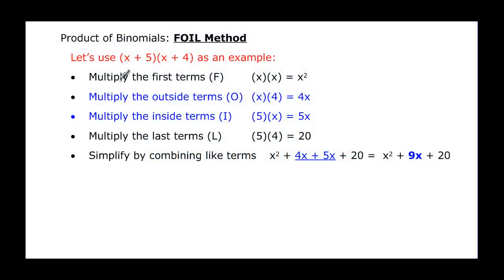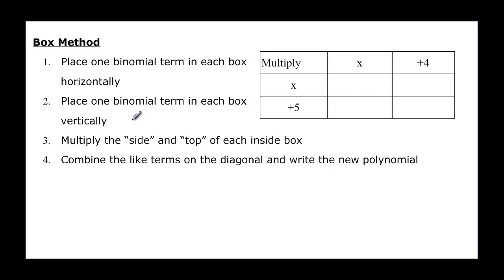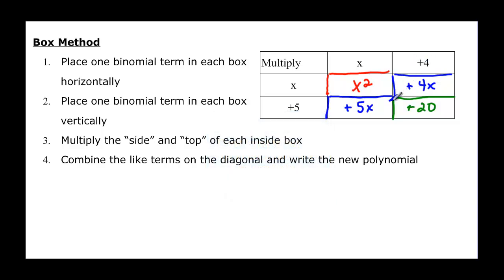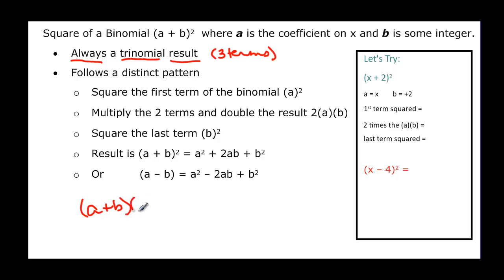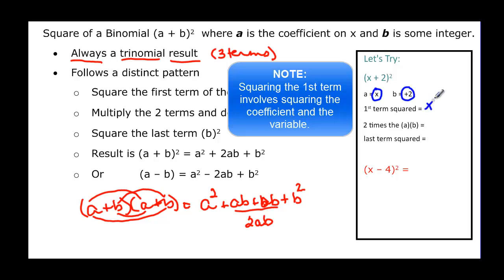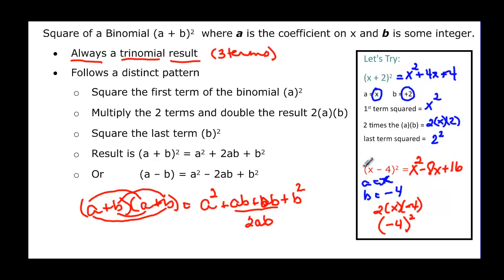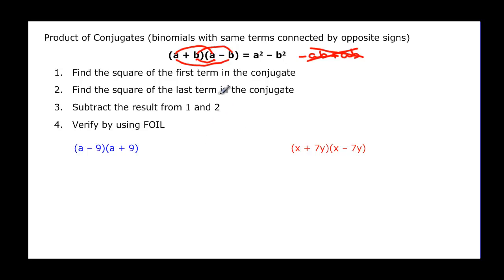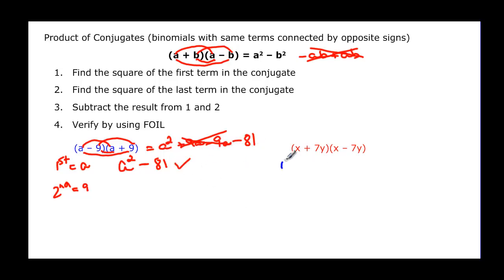097-41 SPECIAL PRODUCTS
This videos introduces the foil method of multiplying binomials.  It also takes a look at binomial squares and product of conjugates (difference of squares).